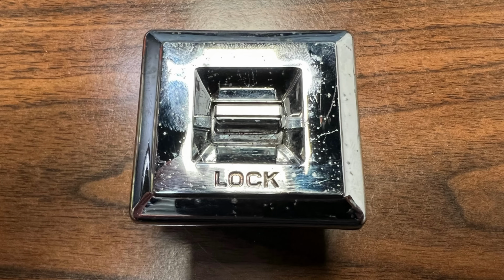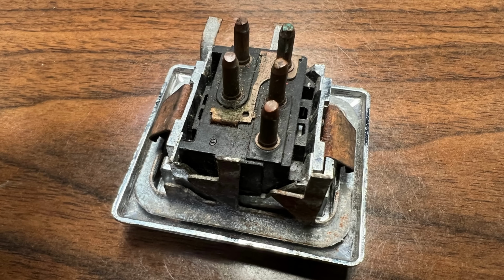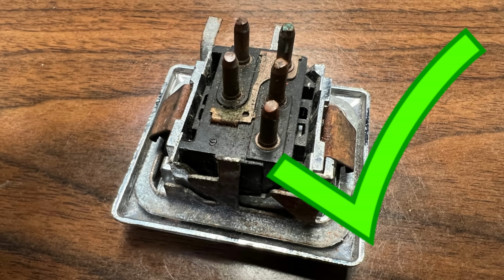dos and donts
Lyle at C&S Corvettes and the CorvettePartsCenter.com website talks about the do's and don't of parts hunting.